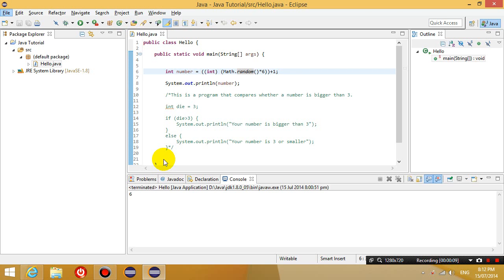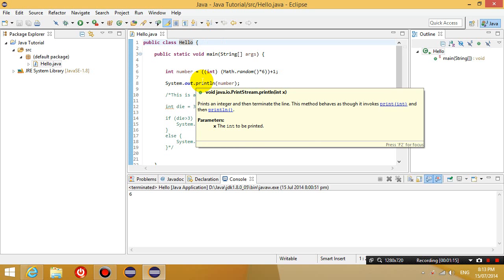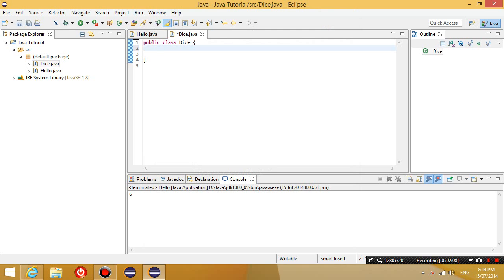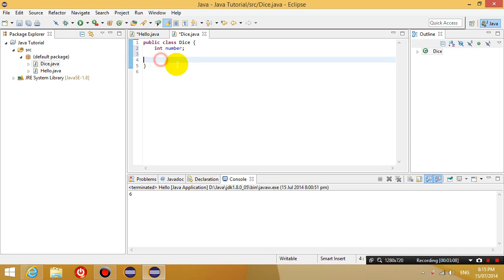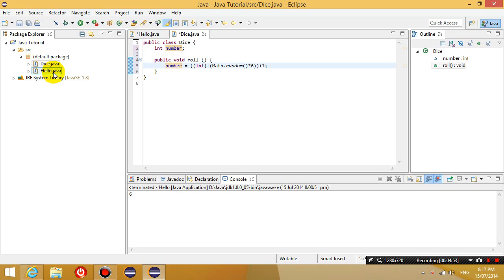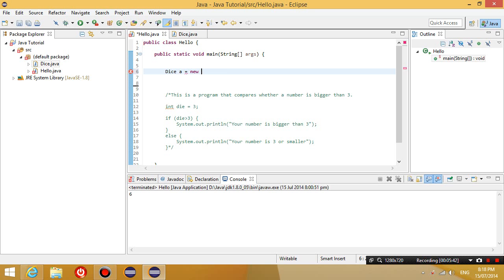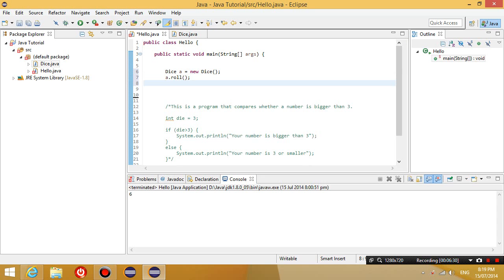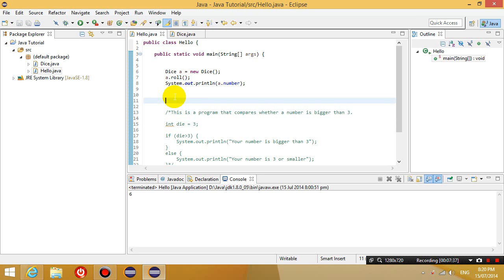Java Programming with Eclipse lesson 6 - Create your own class and object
In this lesson we show you how to create your own object by firstly making a new class, then making an object from that class. We then show you how to call a method on that object.